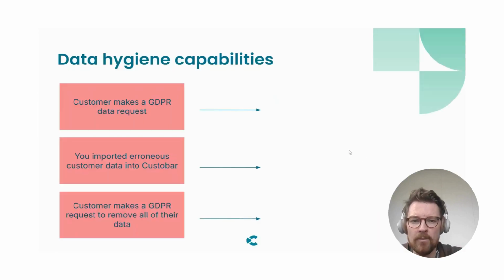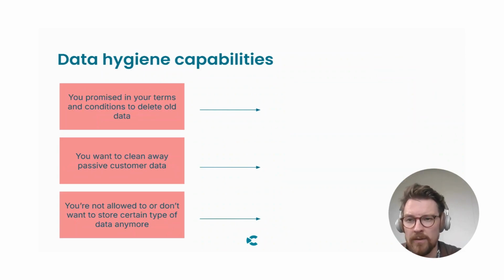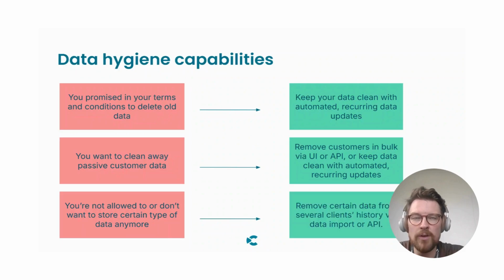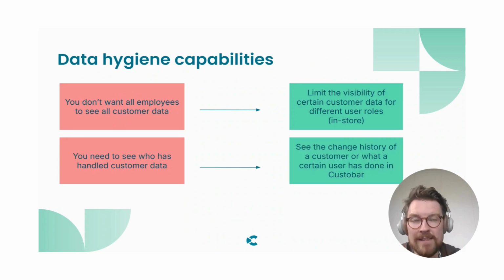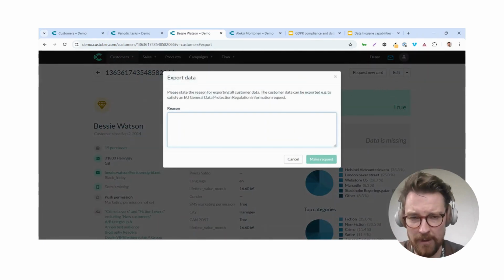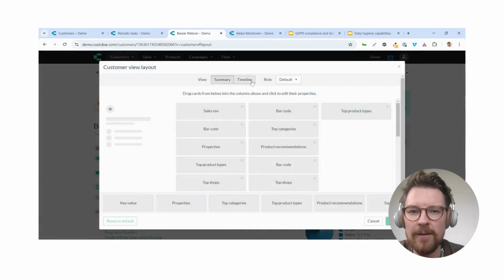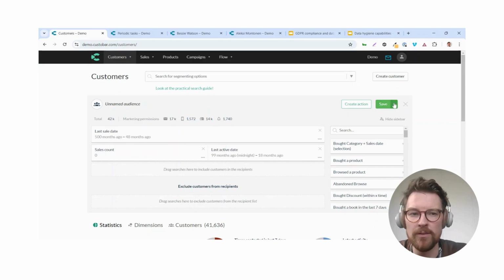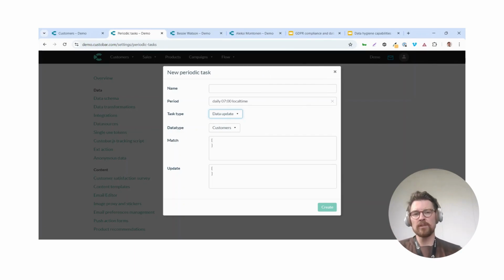Custobar GDPR and Data hygiene capabilities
- Custobar is a European SAAS software, developed in Finland, audited by a 3rd party.

- One of the few with email and SMS relay services in the EU/EEA area.

- Accommodates strong safety measures and all European data protection laws, regulations and policies, first and foremost the GDPR.

Servers are located in the EU and Australia.

- Continental European clients’ and partners’ servers are in Germany.

- North European clients’ and partners’ servers are in Finland.

- Australian clients’ and partners’ servers are in Australia.

Customer service in the EU – data is not handled outside the EU.

**WHAT IS CUSTOBAR?**